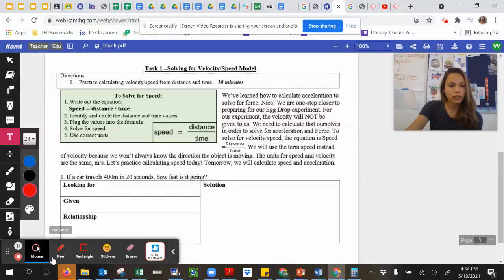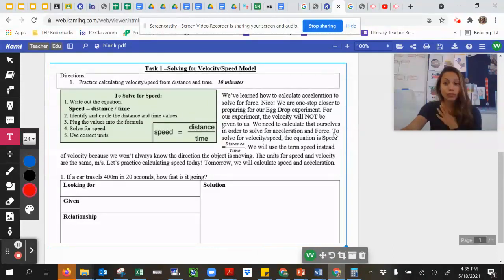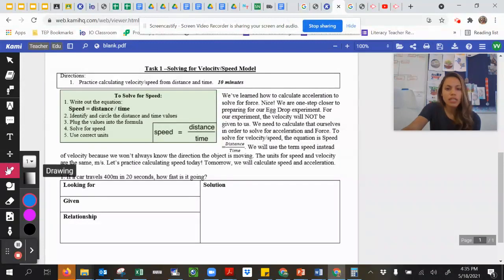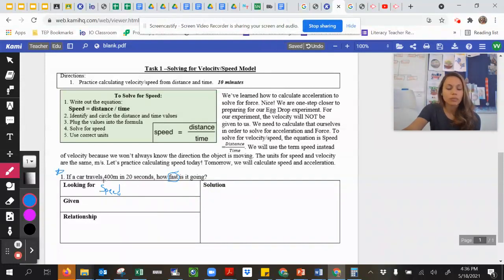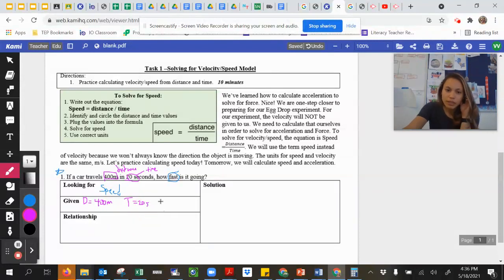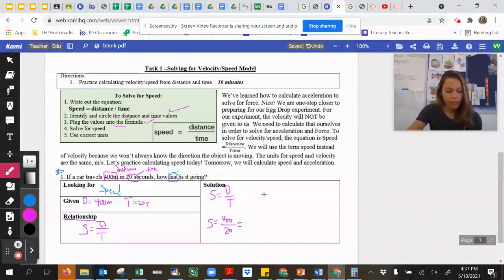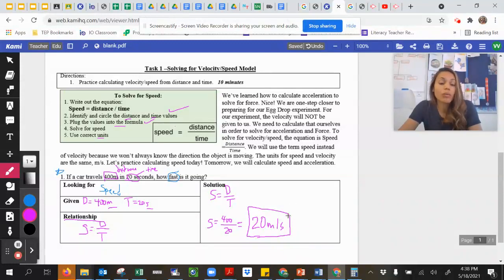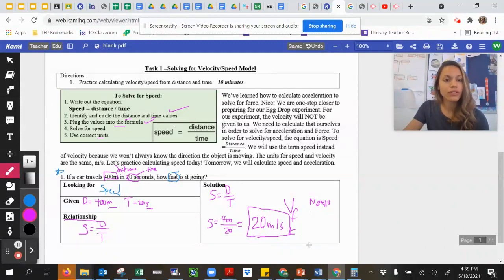Solving for Speed Velocity